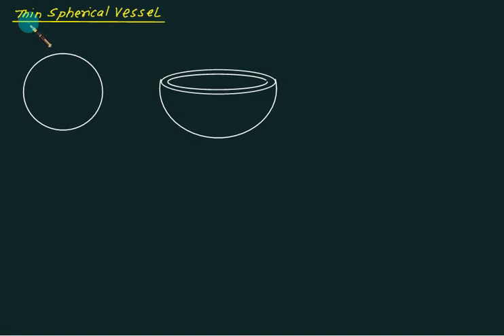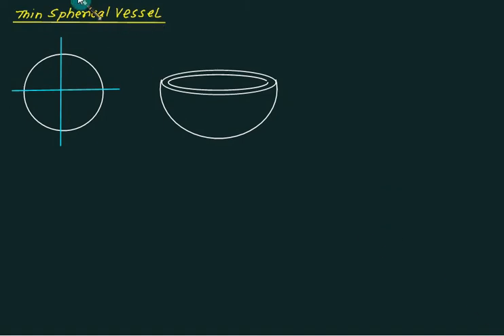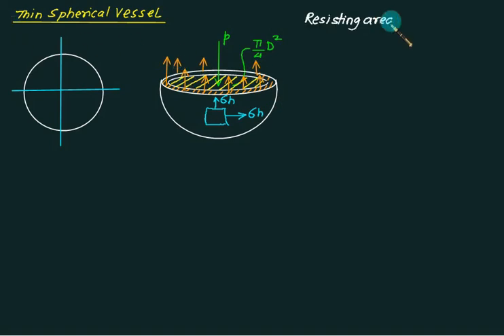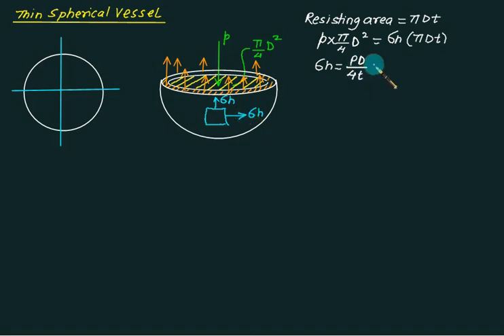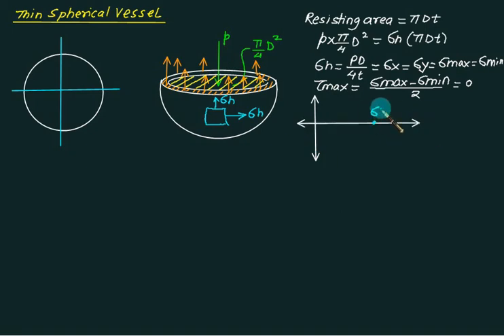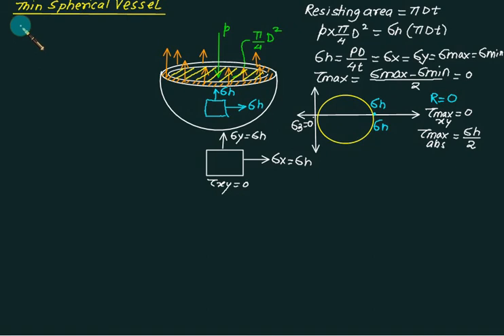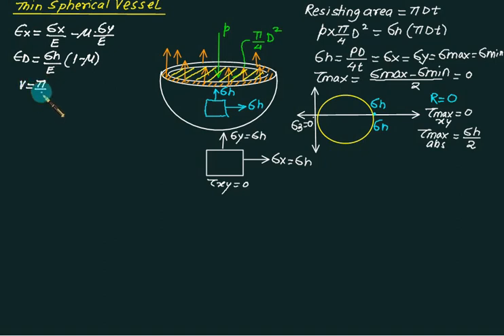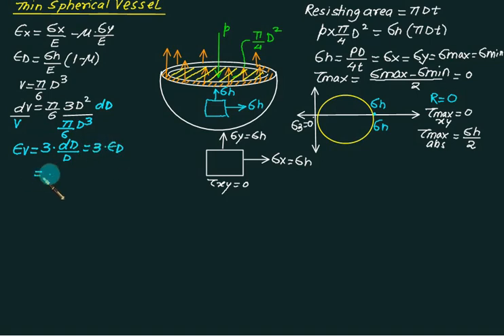02 Thin cylinder Spherical vessel Derivation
In this video derive expression for hoop stress or circumferential stress in thin cylinder, classification of pressure vessel , derivation for hoop , longitudinal stress and strain. In the analysis of thin cylinders, we assume that the material along thickness in a radial direction is negligible so we take the radial stress to be negligible as well. The pressure inside the cylinder causes stress in circumferential and longitudinal direction. The stress in a circumferential direction is called as circumferential stress or hoop stress and the stress in axial stress is called as axial stress or longitudinal stress. As the stresses are there in only two directions, the state of stress is a plane stress condition. When a thin-walled tube or cylinder is subjected to internal pressure a hoop and longitudinal stress are produced in the wall.
derivation for hoop stress and strain.